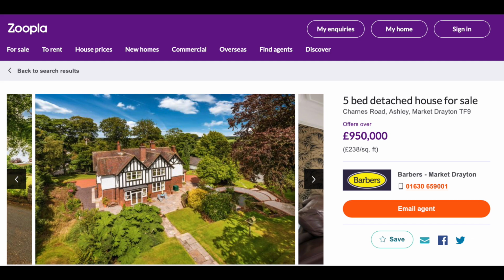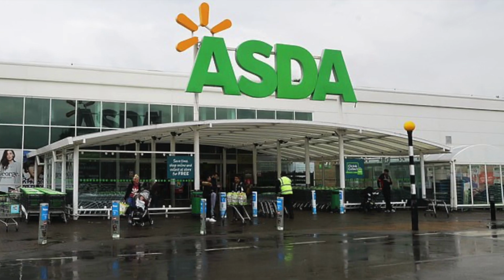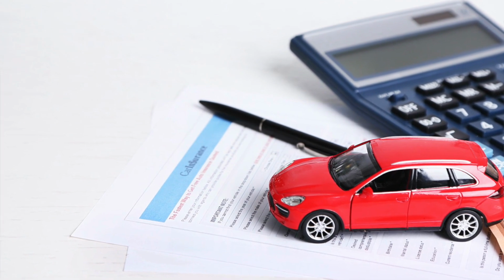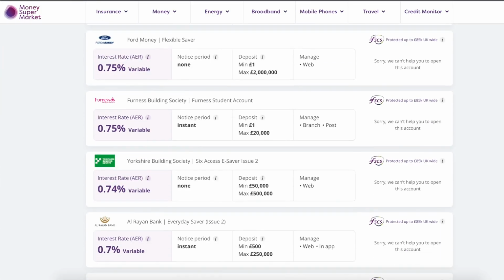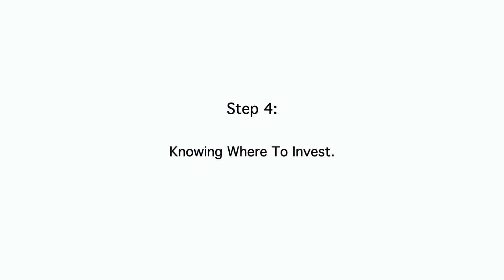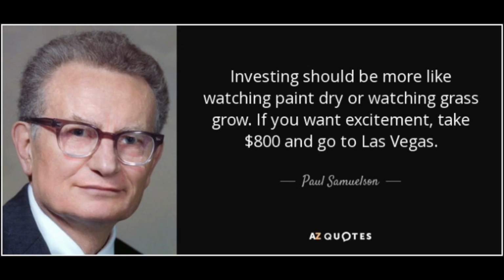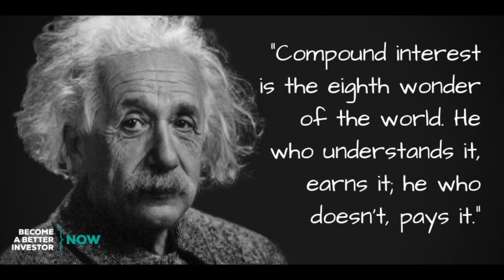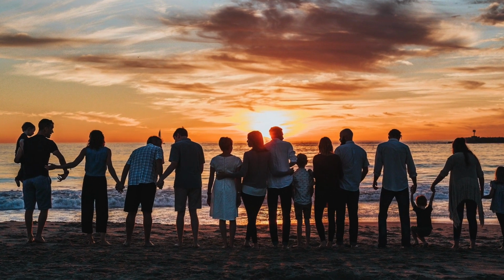How To Invest £100 Per Week | Investing For Beginners UK!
In today’s video we’re going to be talking about how to invest £100 per week and inevitably turn £100 into £1,900,000 by the time you’re finished. This is a 6 step guide to investing in the stock market for beginners!

The first step in the process is just having the £100 to invest into the stock market at your disposal. Now it’s understandable that not everyone will have a spare £100 per week to invest, so i thought i’d discuss a couple of personal finance tips that can help you budget your finances better and generate a little bit of extra income too.

The second step is all about making sure that you’re in a financial position to be able to invest in the stock market. Before anybody thinks about investing, having good cash buffers in place is an absolute must, I call this the emergency fund.

The third step is ensuring that you have the background knowledge, you can YouTube search terms like “investing for beginners” or “how to start investing” or you can jump onto Amazon and start learning from some reliable sources (links below).

Step four is about knowing what investments you should make. There are so many questions that spring to mind when you’re an investing beginner such as “what stocks should i invest in”, “what ETF’s should i invest in”, “how many stocks should i buy” etc. It’s an important element that we’ll address in this segment.

Step five is about knowing the true power of compound growth and committing to investing consistently in the stock market for huge long term growth. Remember, Warren Buffet has made more wealth in the last 5 years on the planet than he had done for the first 70 years of his life… investing is a long game!

Step six is to finally get into the above mindset of thinking on a long term time horizon, forget about quick returns and cash grabs, and turn your long term investing mindset on like some of the most well known investors of our time like Warren Buffet, Charlie Monger, Ray Dalio and Mark Cuban.

Let me know down in the comments section what your investment goals are!

I’ve set myself a goal to hit 10,000 subscribers by the end of 2020, so if you did enjoy the video, firstly SMASH THE LIKE BUTTON, it really helps push these videos out to a wider audience, and REMEMBER TO SUBSCRIBE to the channel so you don’t miss another video!

The Intelligent Investor, Benjamin Graham
Rich Dad’s Guide to Investing, Robert Kiyosaki
Money Master The Game, Tony Robbins

📹 My YouTube Setup:
Canon M50
Rhode Filmmaker Kit (Cheaper alternative below)
Rhode On Camera Mic
LED Ring Light
Desk Lights